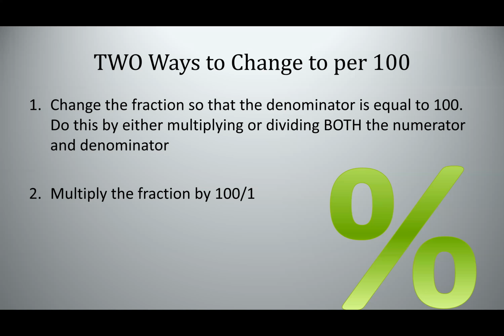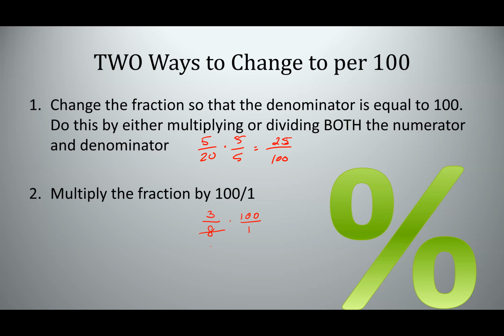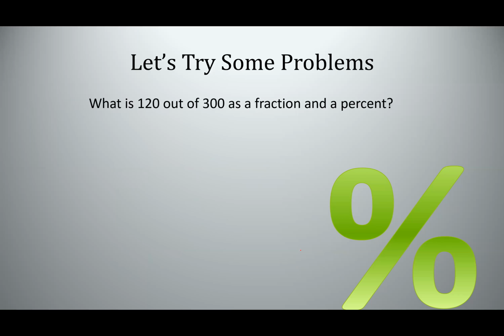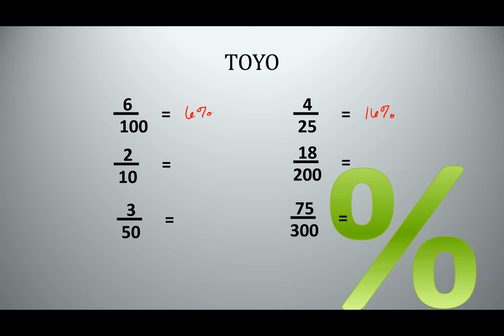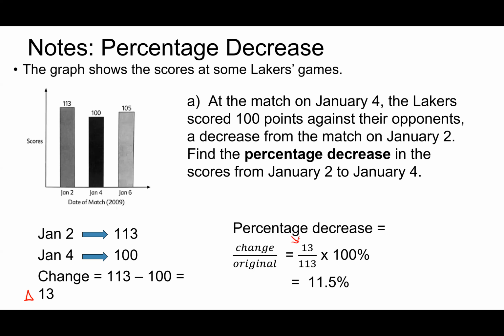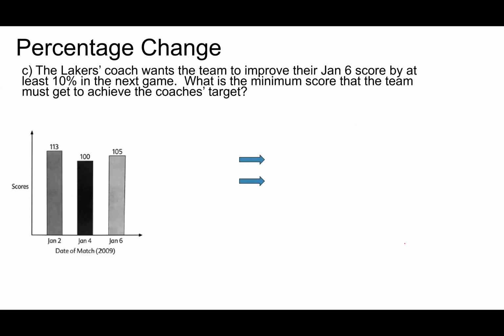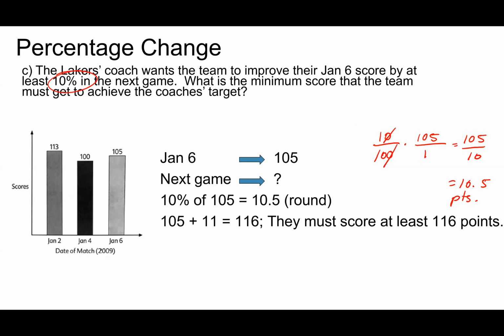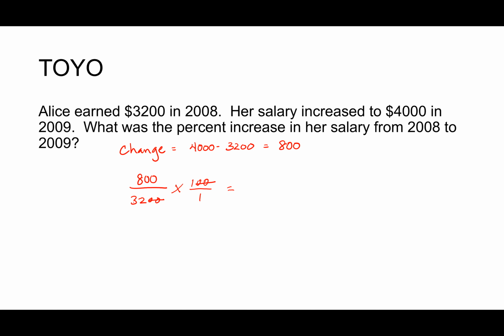Percent change day 1